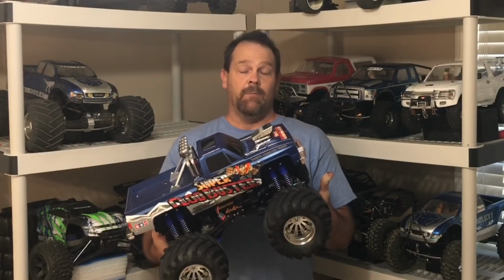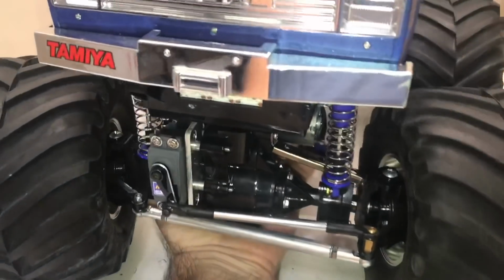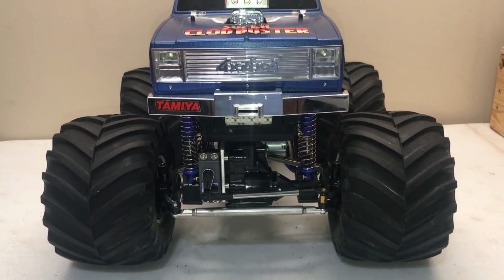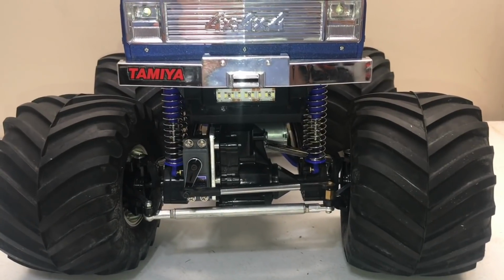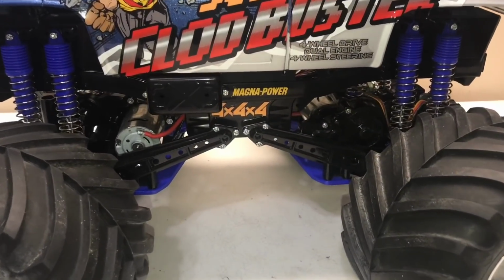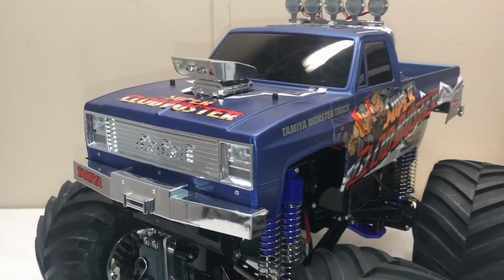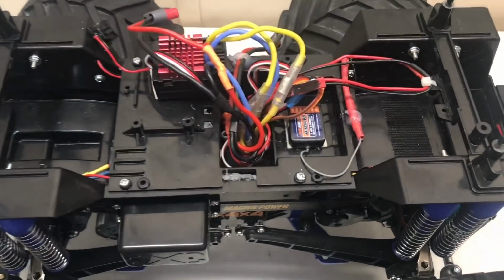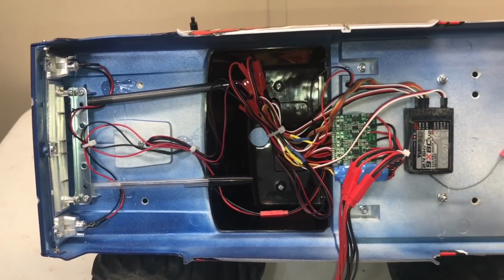Tamiya Clodbuster 4ws 4wd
This truck is really nice

Light controllers

Castle BEC:

Hobbyking 15298b servo

Various Clodbuster stuff

5mm integy red LED

Deans battery plugs

If you want an 8ch Flysky GT3C radio setup and ready to go, message me here